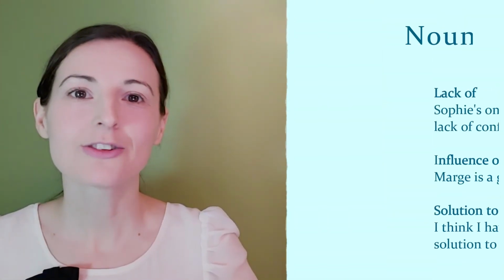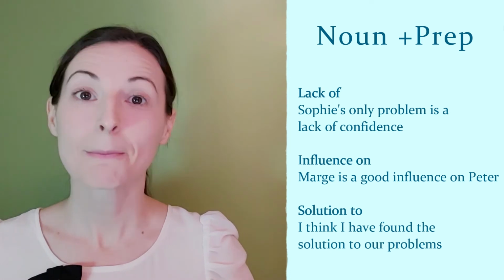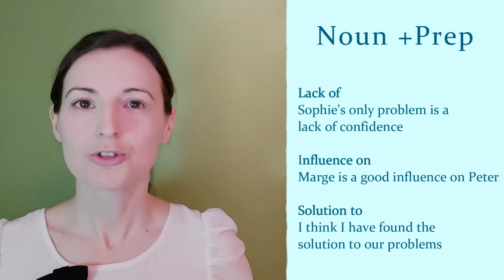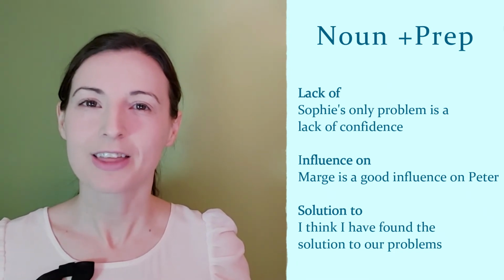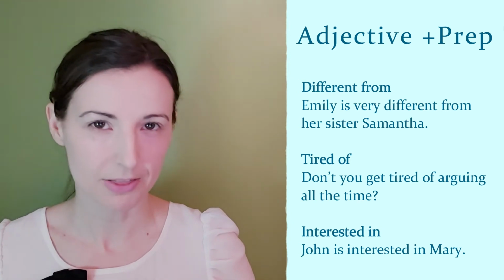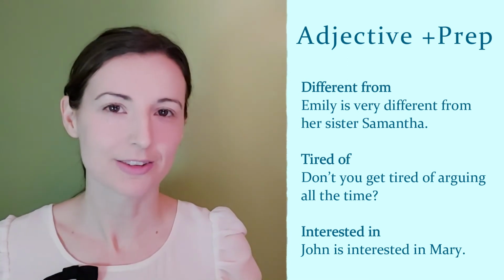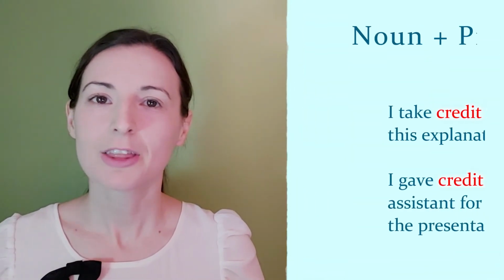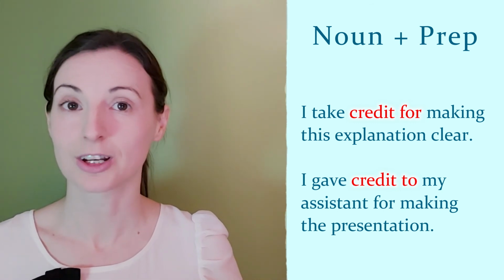Advanced Prepositions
In this video we talk about the more advanced rules for prepositions.  These include Preposition Combinations, preposition doubling, and some subtle distinctions in meaning between some prepositions.

Blackboard image Frame photo created by rawpixel.com